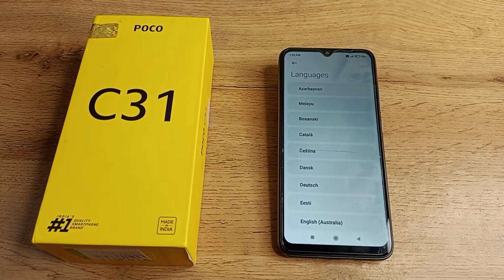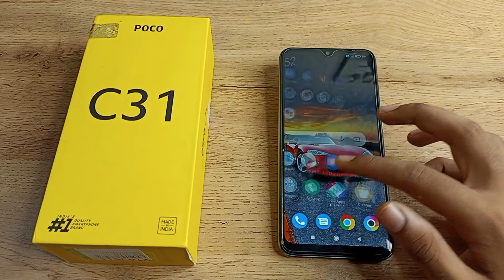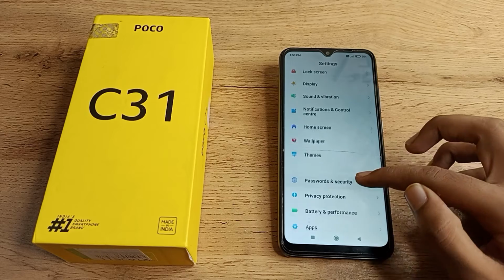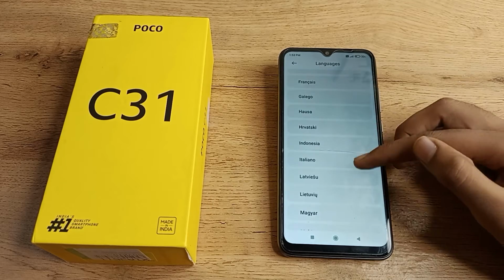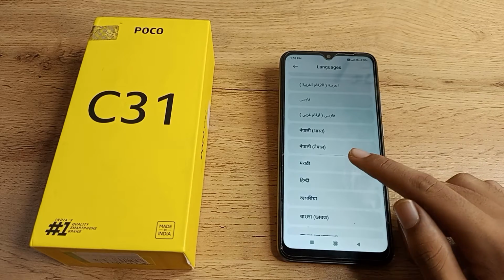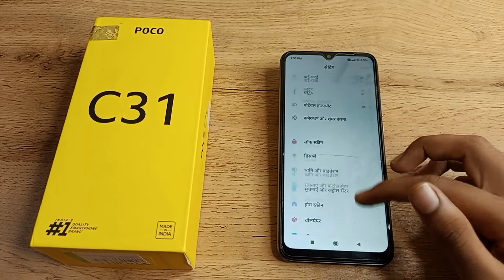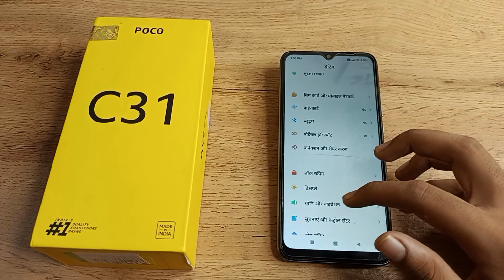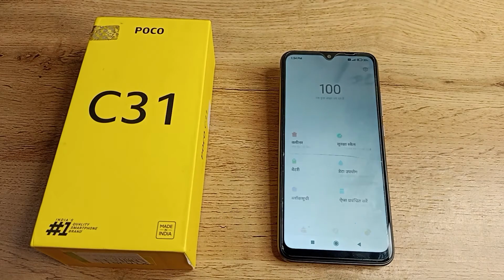How to set Hindi Language in poco c31 phone, Language setting poco mobile